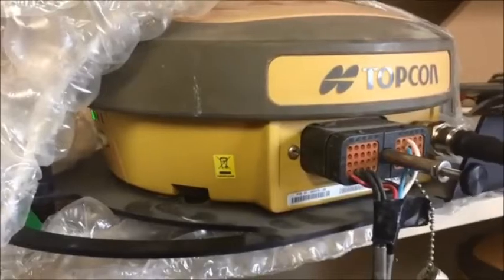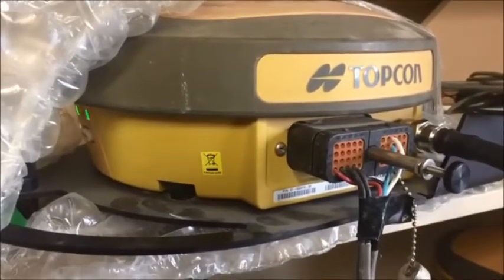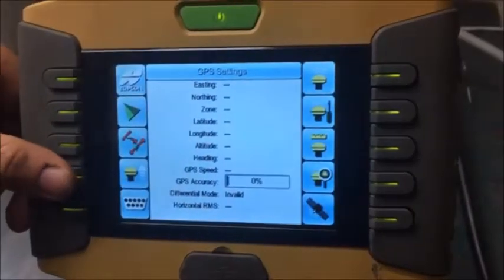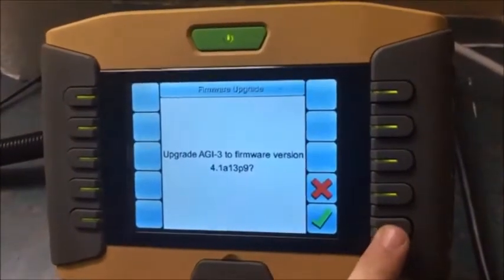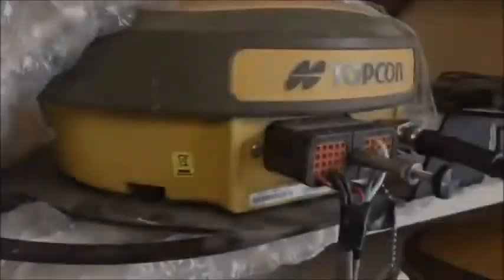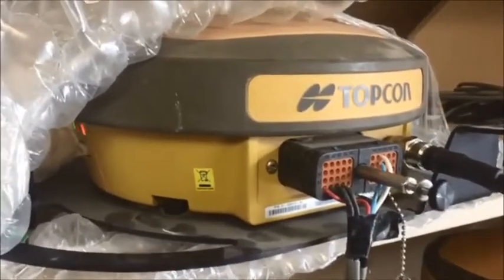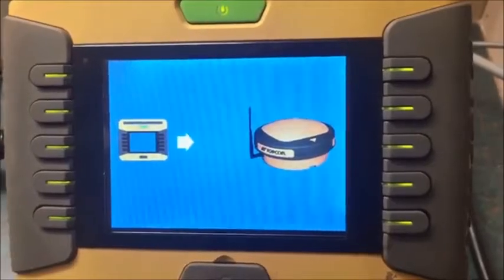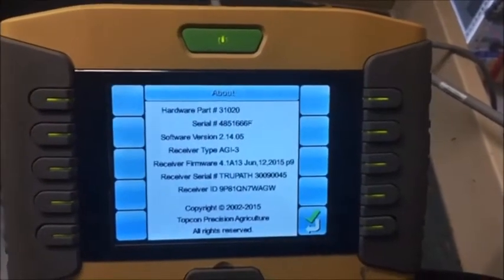System 150 - Forced Firmware Update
How to force a firmware update in a Topcon System 150